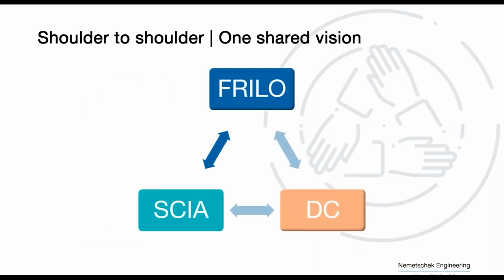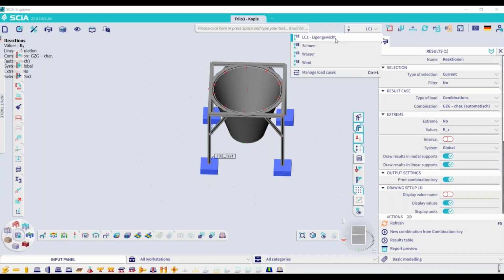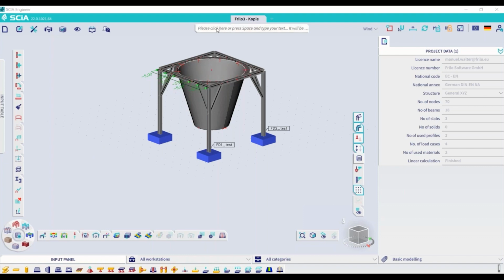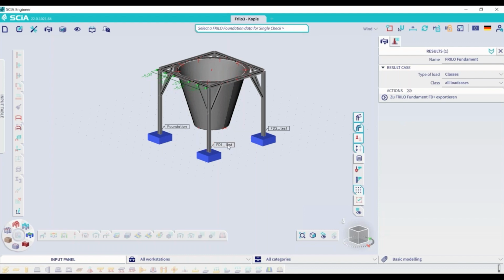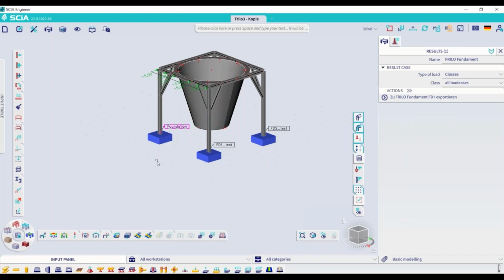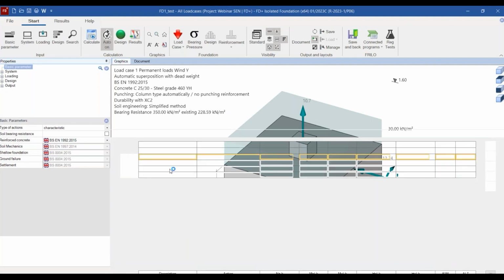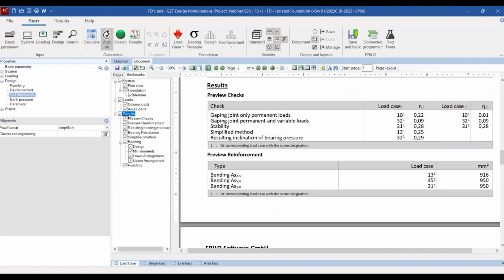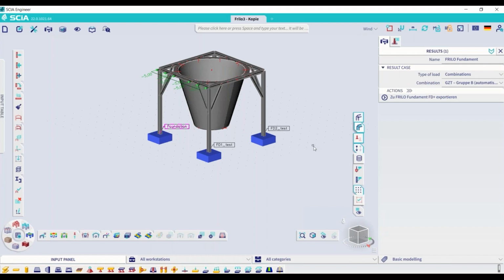SCIA & FRILO | Get to know the integrated structural analysis with Nemetschek Engineering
SCIA Engineer is a powerful FEM-based structural analysis software widely used to assess complete structures/projects. FRILO is a structural analysis software focused on detailing/element design. Both are part of Nemetschek Engineering, a comprehensive solution for structural analysis and design.

During the online webinar you will see the capabilities of SCIA with a closer look on Foundations, followed by the extended Foundation analysis and design in FRILO. In the end you will have the possibility to share your questions and learn more about the planned developments on further integrations between the Nemetschek Engineering solutions.